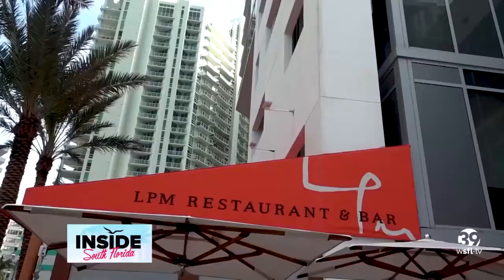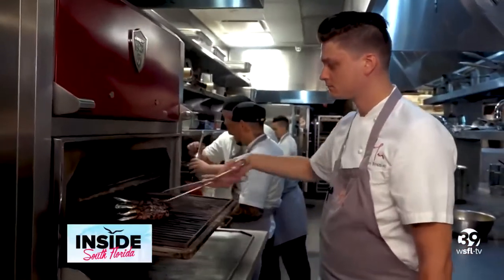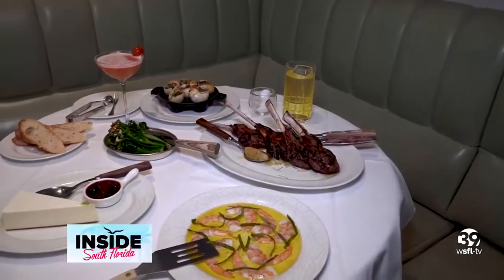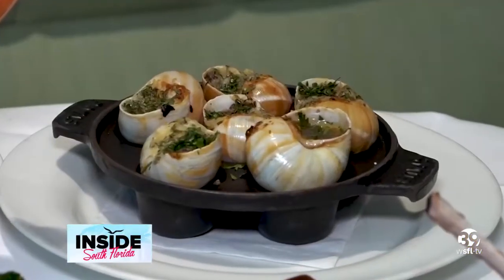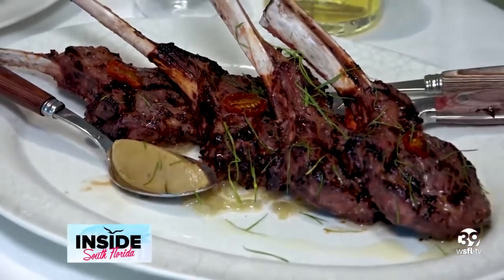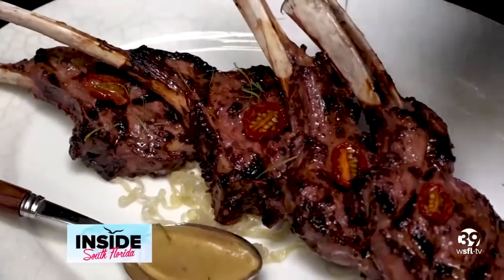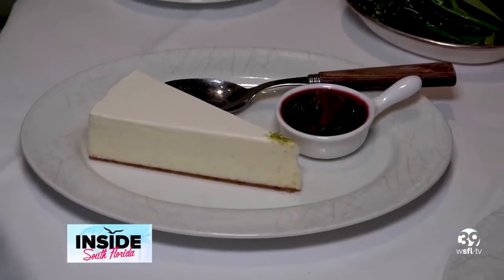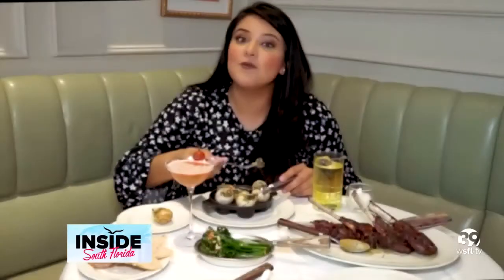Step into the French Riviera with LPM in Brickell